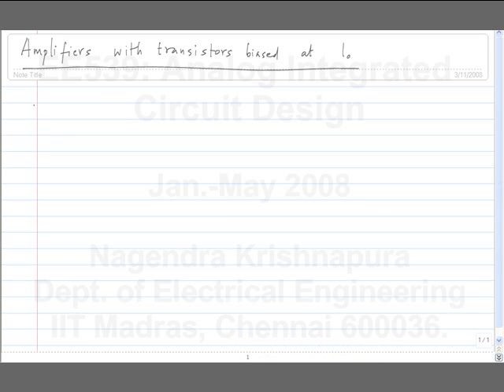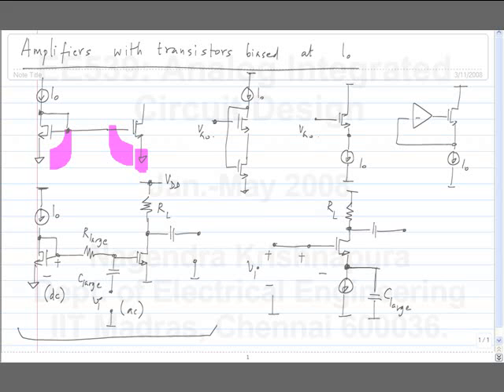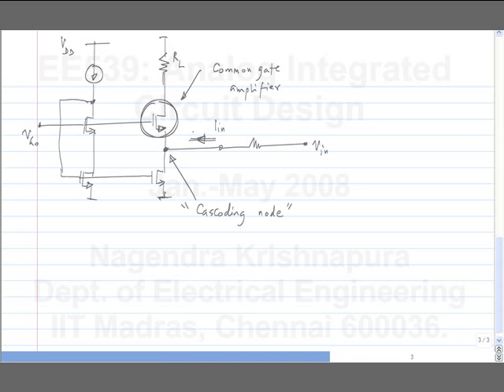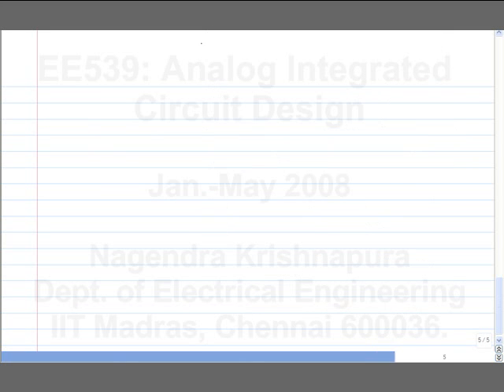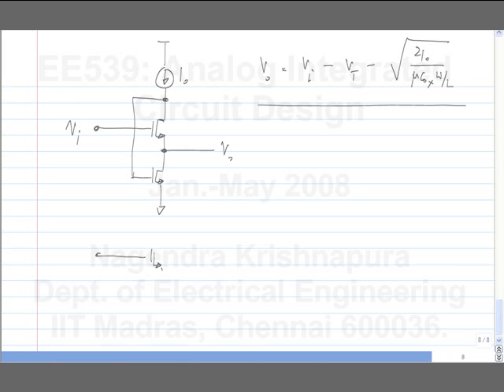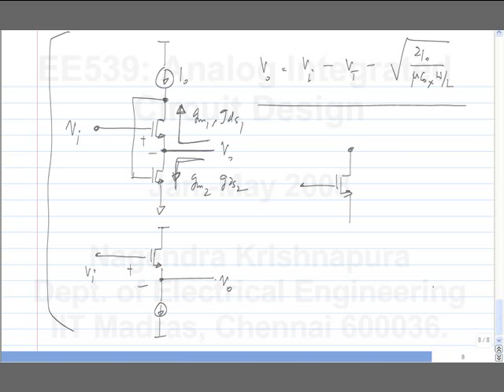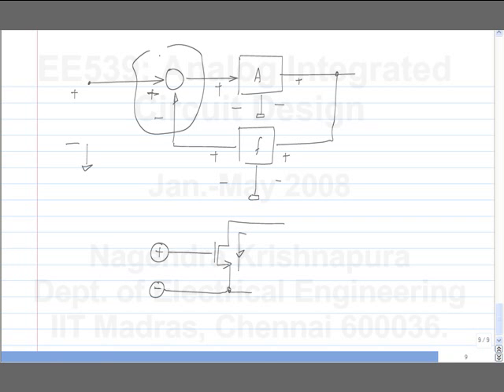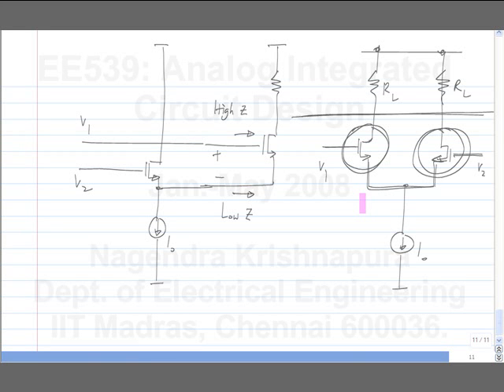lecture 34 Amplifiers biased at a constant current